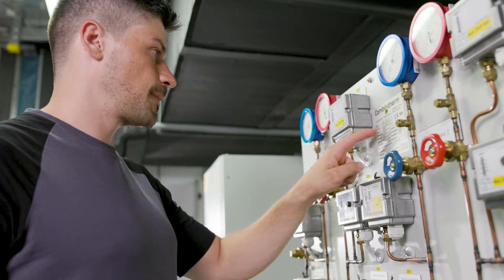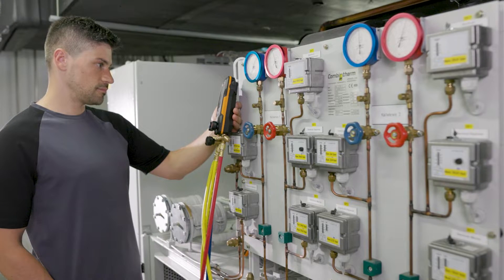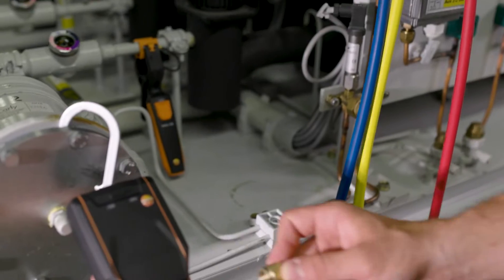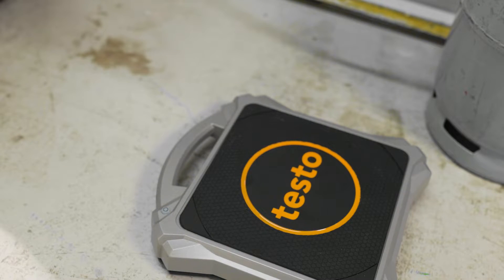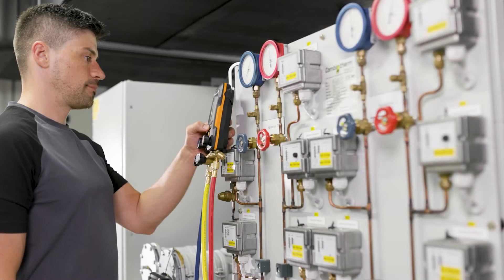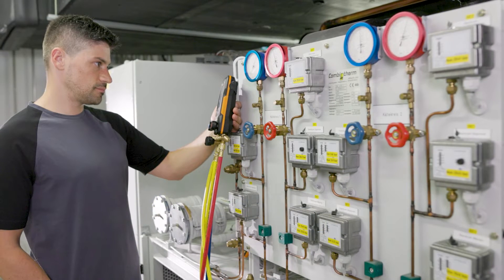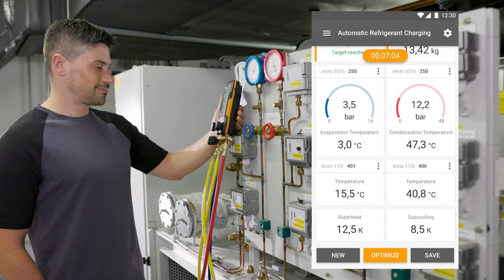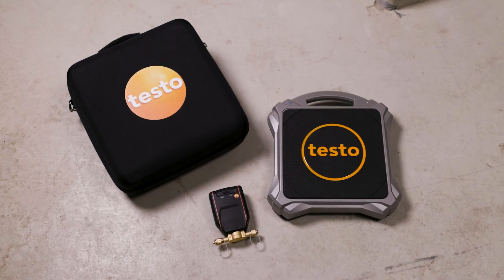Waga do czynników chłodniczych testo 560i - dochłodzenie - film instruktażowy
Zobaczcie film instruktażowy jak szybko i precyzyjnie napełnić instalację czynnikiem chłodniczym, zgodnie z wartością docelową dochłodzenia - z bezprzewodową wagą do czynników chłodniczych testo 560i.